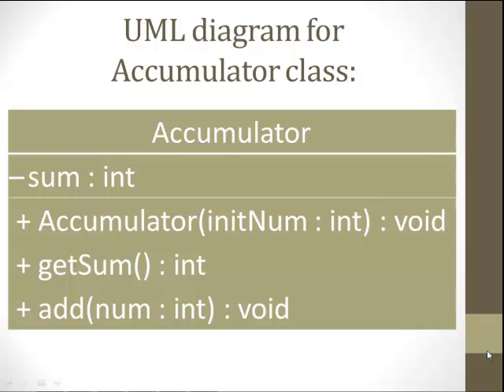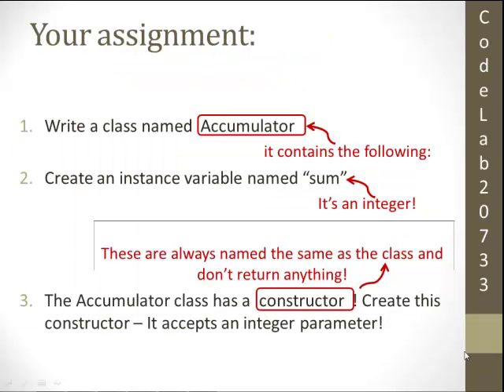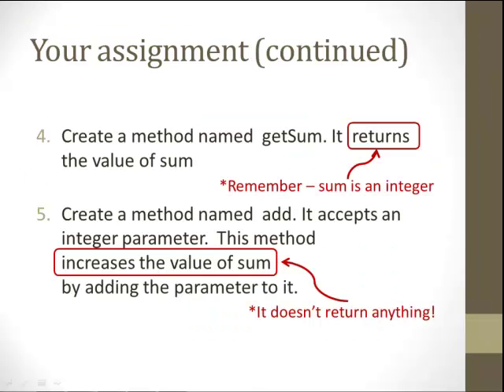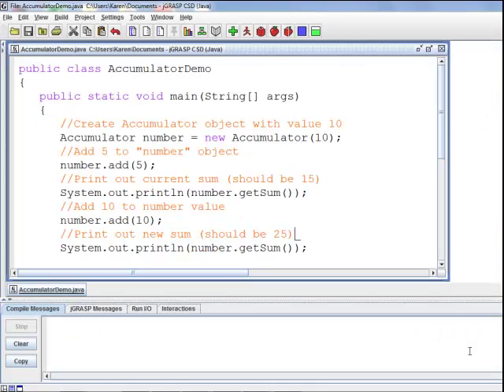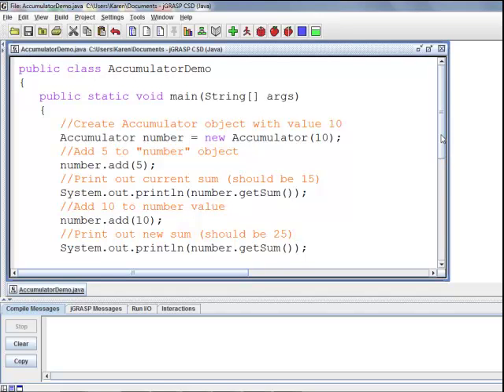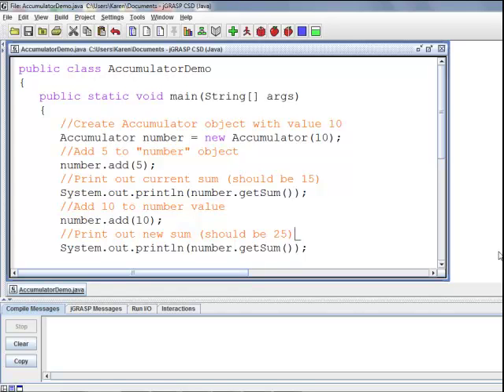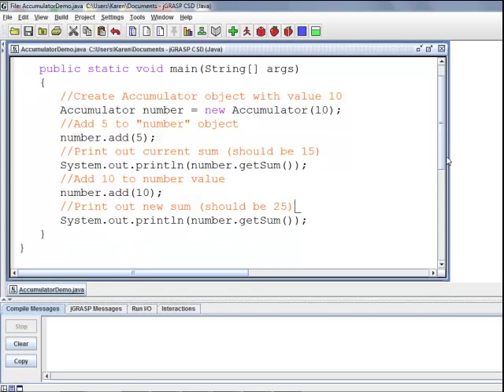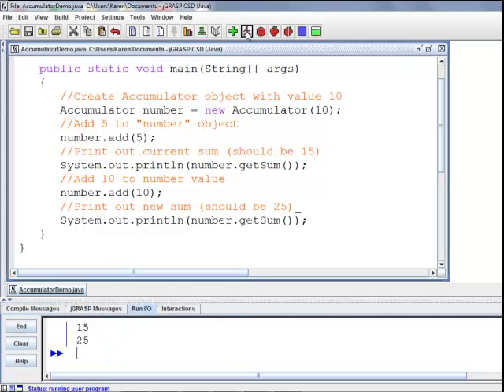Accumulator - Gilmer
Gives helpful hints for the Accumulator CodeLab problem